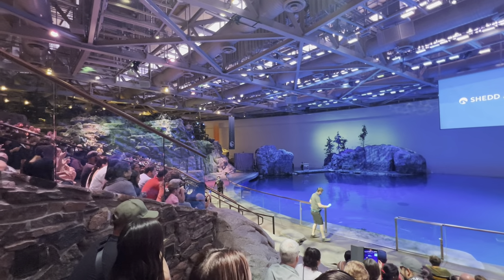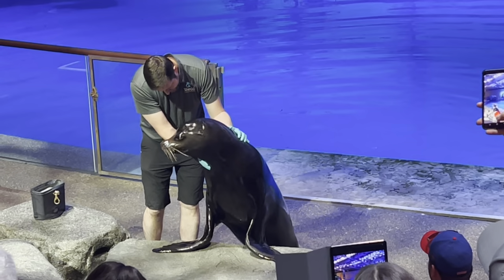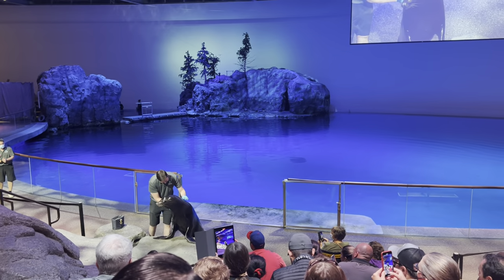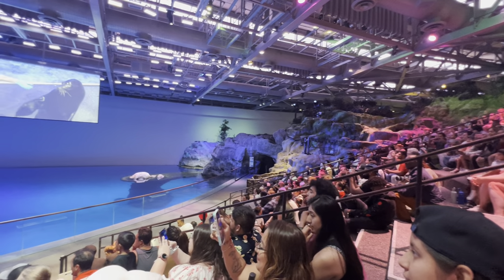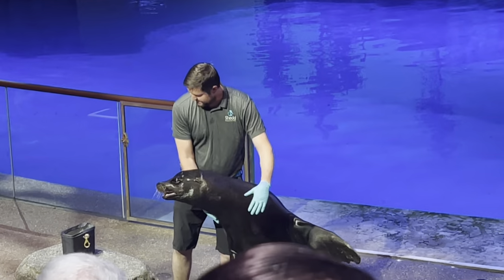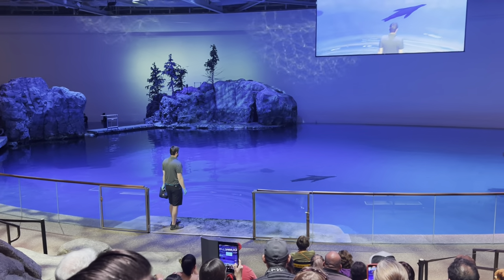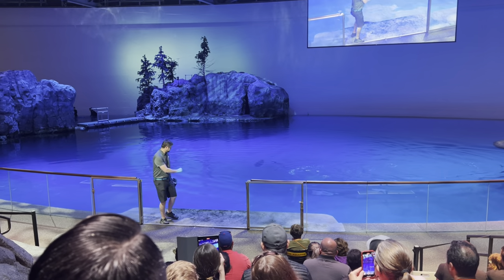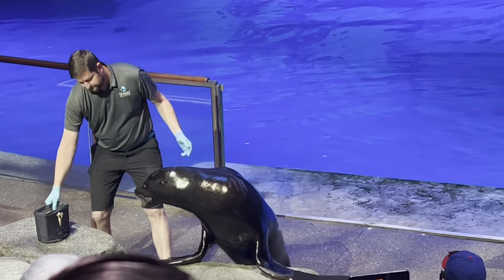Sea Lion show at Shedd Aquarium in Chicago.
On an Abbott Oceanarium visit, you might see California sea lions Laguna, Tanner and Cruz zooming around Grainger Sea Lion Cove or piled up for a nap. Even when you can’t see them, you can hear these aquatic predators throughout the Pacific Northwest exhibit when they start vocalizing—and living up to their common name.